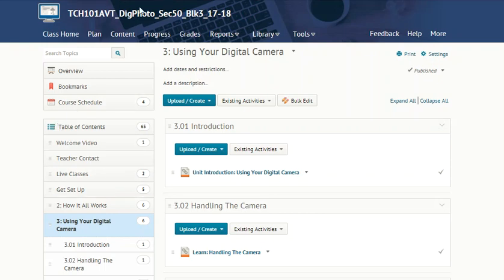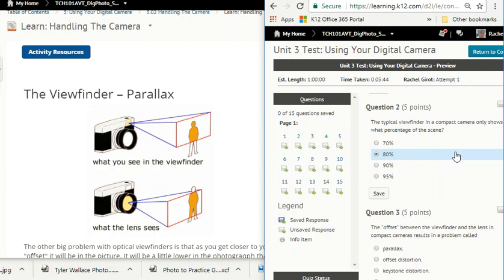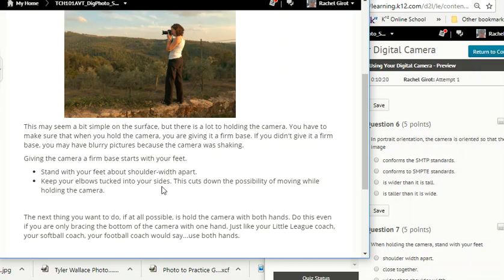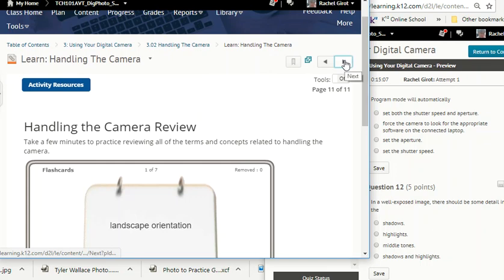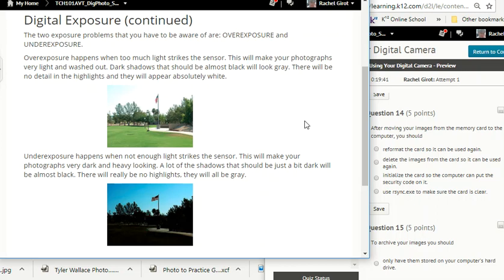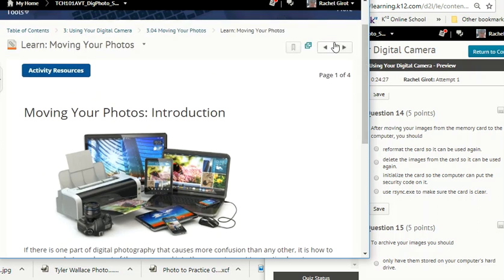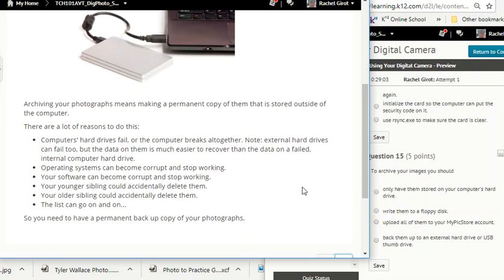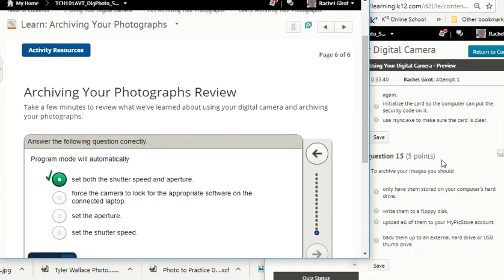Girot DigPhoto Unit 3 TEST Read